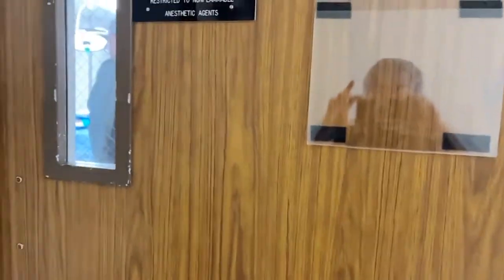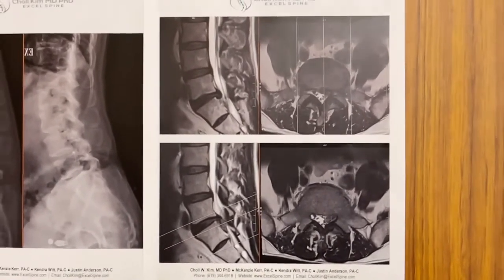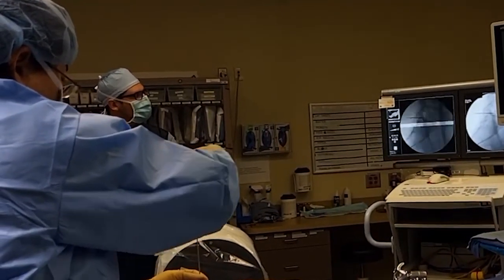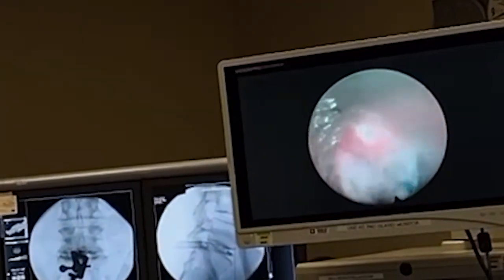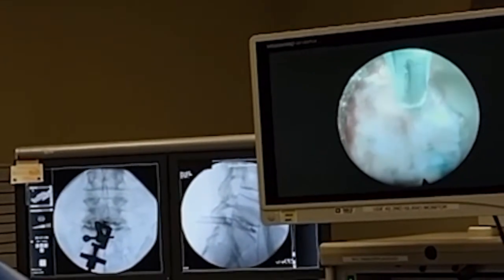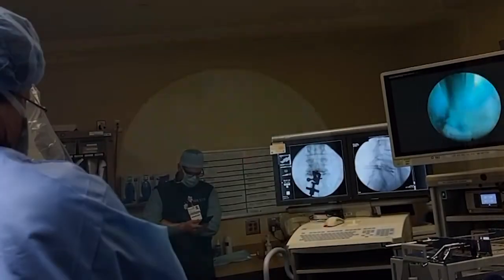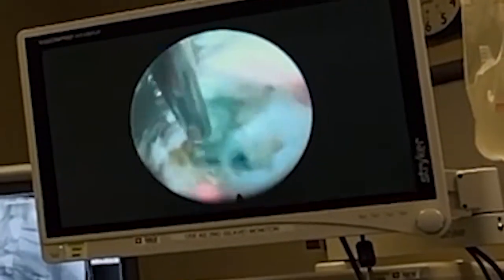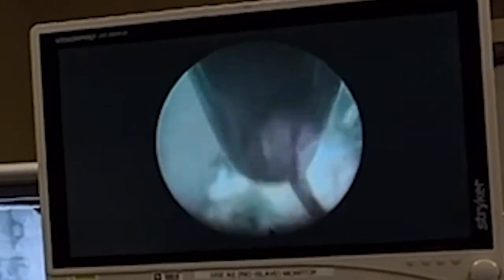Laser Endoscopic Spine Surgery: Right Next to the Nerve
Today we are in my favorite room...OR 4 with a very special patient!! This is a very healthy and active 68 year old all the way from Taiwan that came all the way to San Diego so I can perform his surgery!! He has been suffering from left sided low back pain and left lateral shin and foot numbness that is preventing him from road-biking, running and playing basketball. His pain and disability has continued despite various non-operative treatments. Due to his active lifestyle, minimally invasive surgery is going to be his best option to get him back to life, quickly. Thus, today we will be using the Laser Endoscopic Technique (i.e., the “LESS” procedure) where we create a little poke hole, use the spaghetti noodle dilater to enter the canal through the interlaminar approach, remove the disc herniation and any loose fragments, make sure his nerves are totally free and then put a little bandaid on there!! So we are all hoping for a great result!